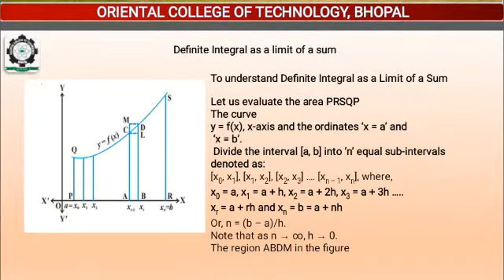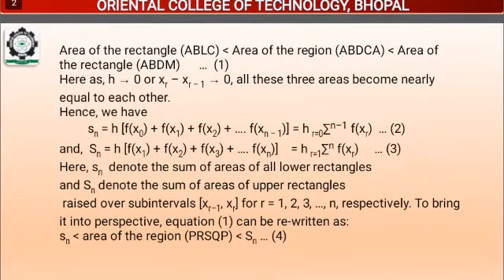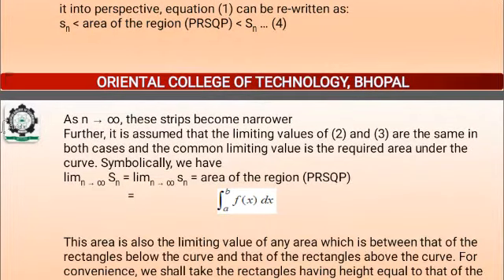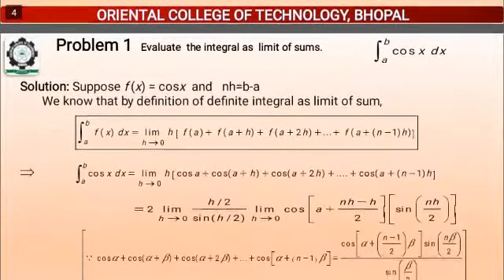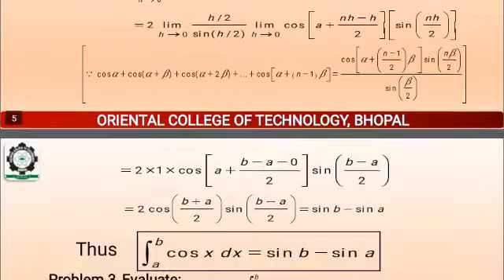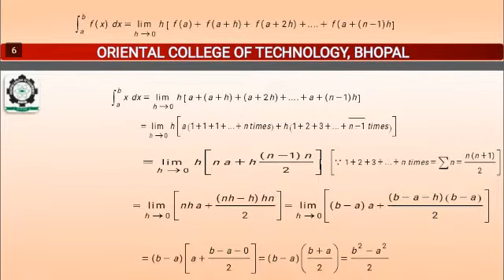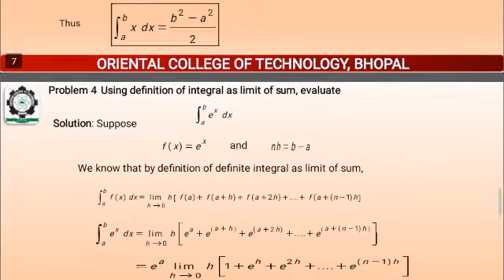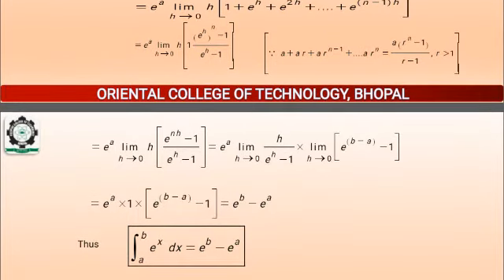Definite Integral as Limit of Sum ,Prof. Pushpraj Gupta